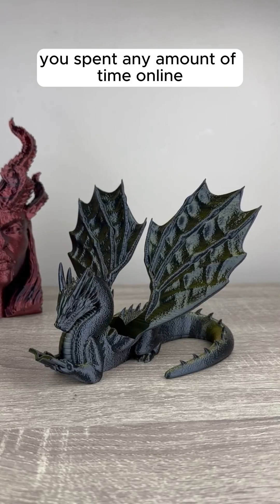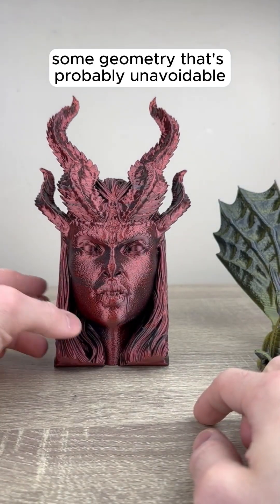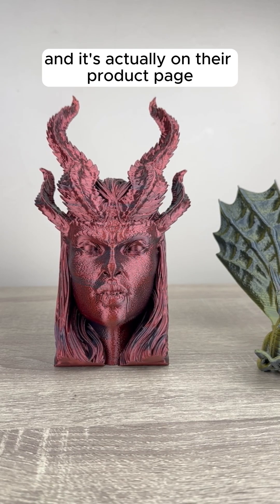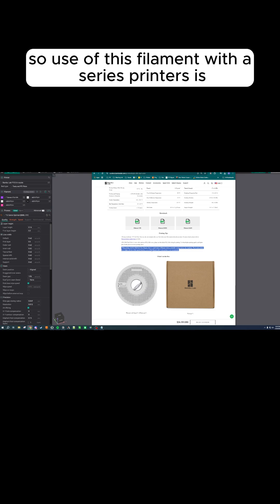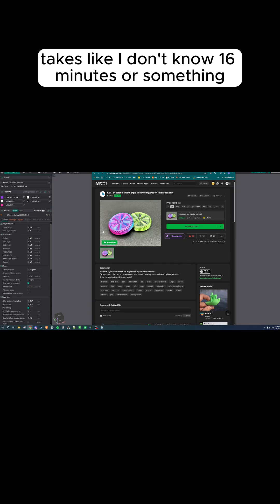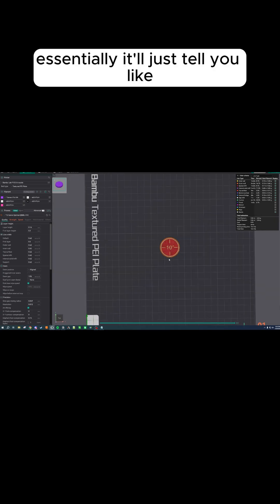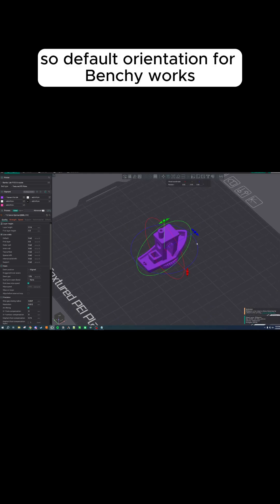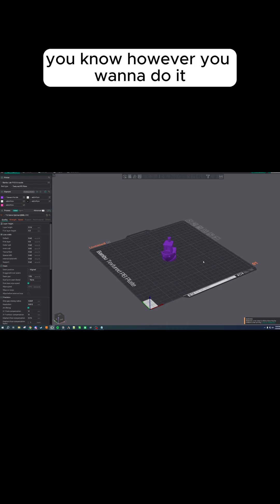Controlling Dual Color Silk PLA 3D Prints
How to control how your dual color and tricolor PLA prints turn out and minimize opposing color streaks.